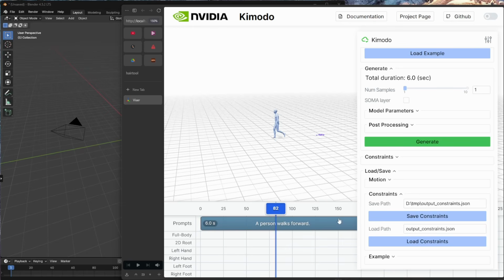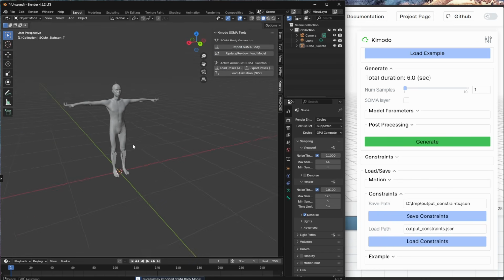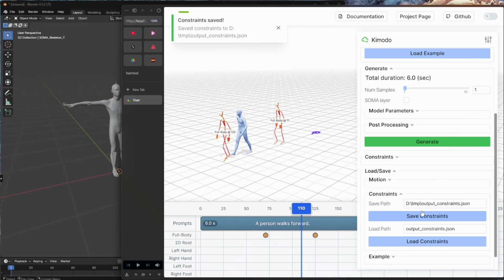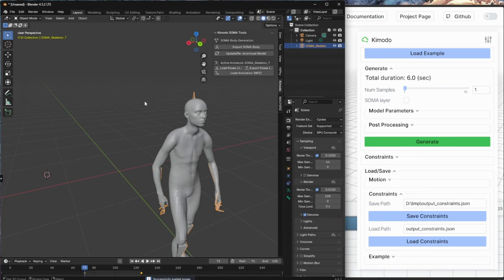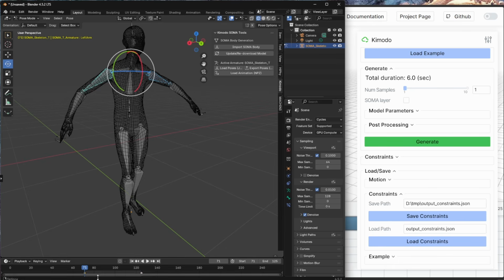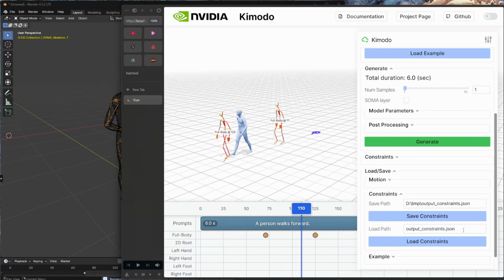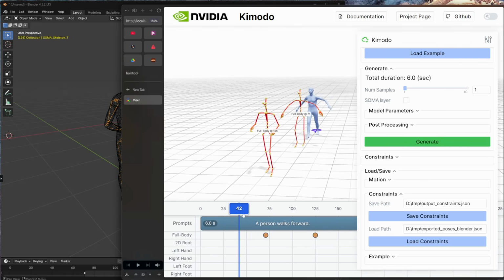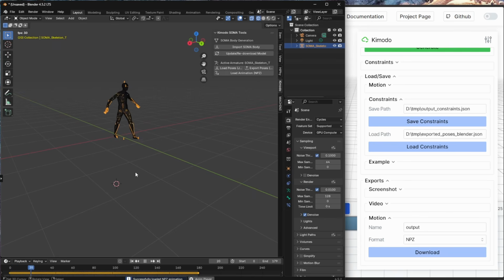Blender Kimodo Control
Blender addon to control the poses (constraints) for Nvidia Kimodo and also to import the animation that was generated.

PS.: The addon doesnt come with the Kimodo, you have to install it with the viser interface to be able to use this addon properly.